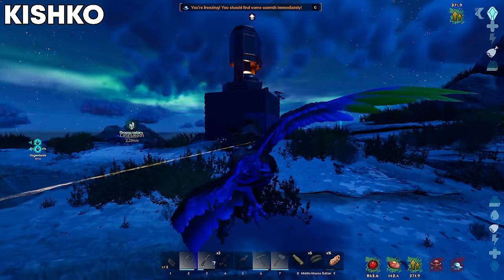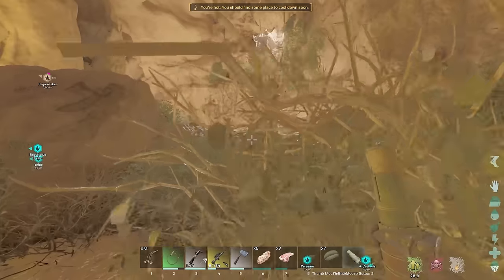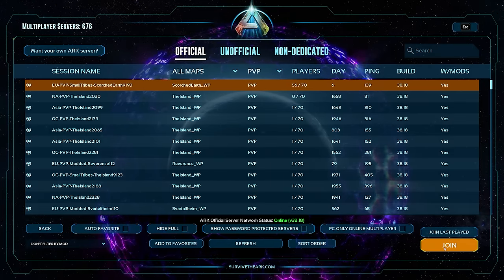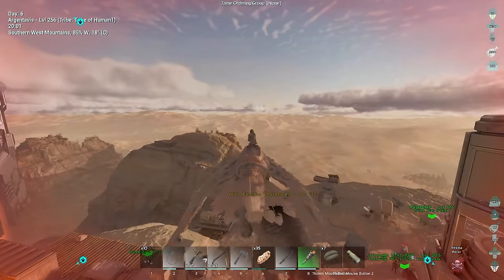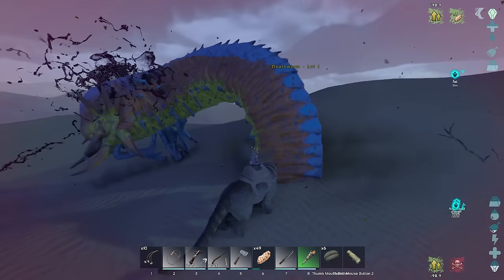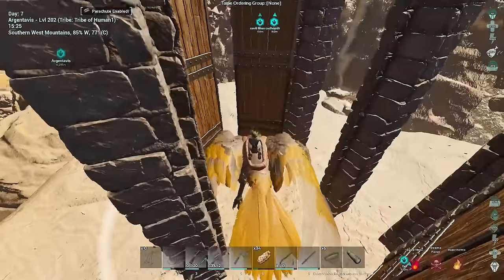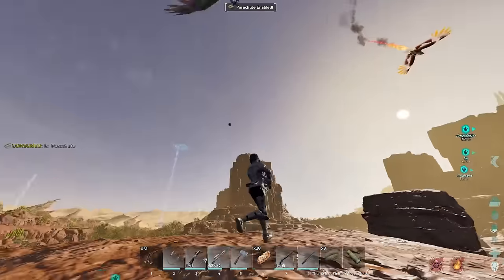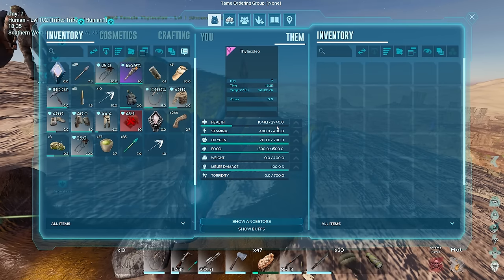Claiming Church Cave to Become the NEW ALPHA TRIBE! - ARK Scorched Earth Ascended PvP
In today's ARK: Survival Ascended PvP video I continue back off on the small tribes Official PvP servers on the new map Scorched Earth alongisde @KISHKO_ and @EXFIB0! We manage to claim the Church cave, meaning we had all 3 artifact caves locked down on the first day, allowing us to control all bossfights on the server, effectively making us the NEW ALPHA TRIBE! We continue with our progression on day 2 getting into some pretty intense PvP!

Available till April 15th, no restocks!

Video Uploaded And owned by Xavii